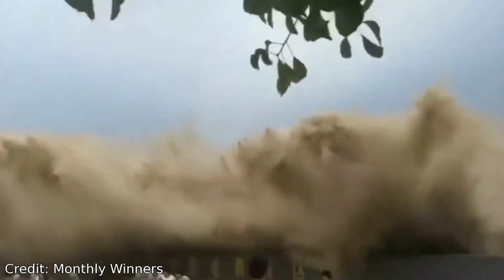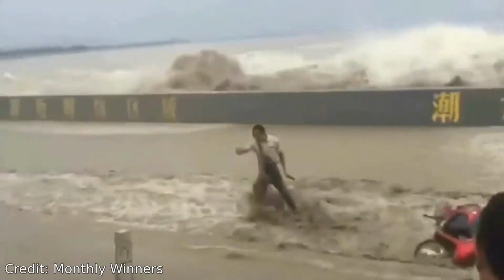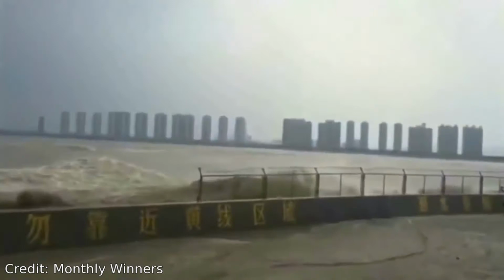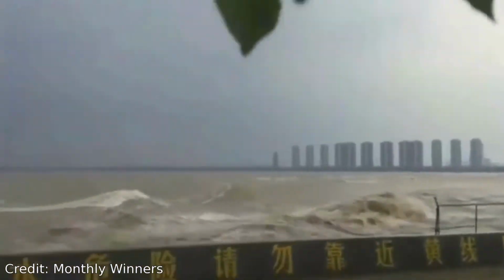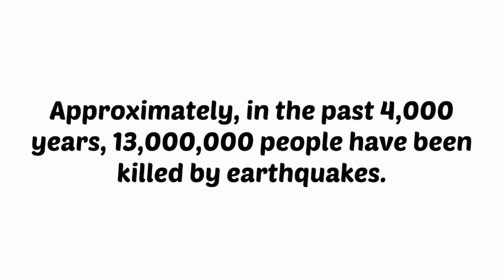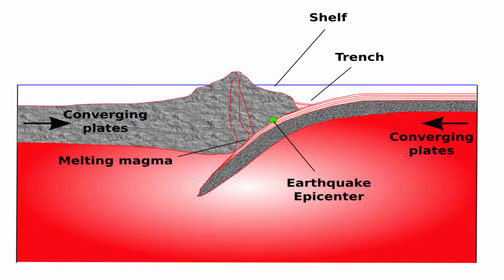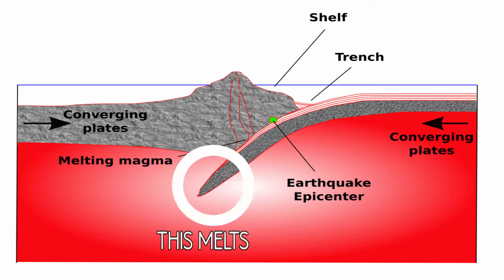What Are Earthquakes?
What Are Earthquakes? (Wild Weather)

Evolution is split between three YouTube channels: Evolution is for film analysis and non-fiction/educational videos, it is ran by Damien. Evolution2 is for non-fiction/educational videos, it is ran by Darius. Evolution3 is for films, trailers and feature films.